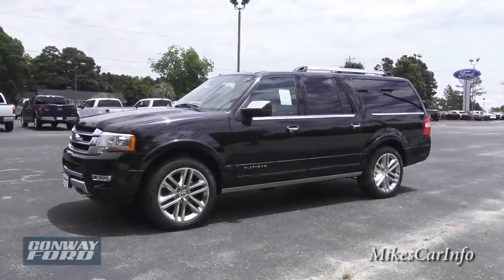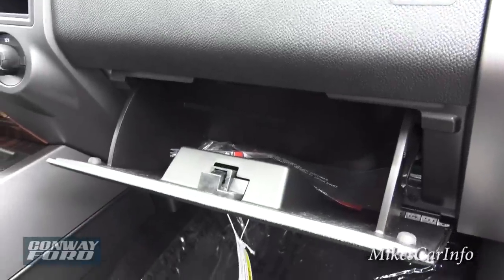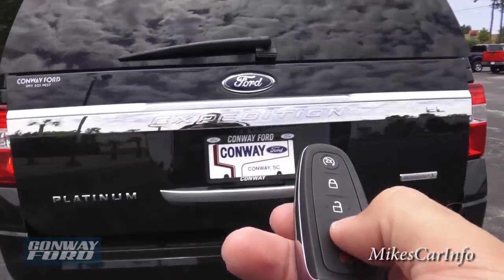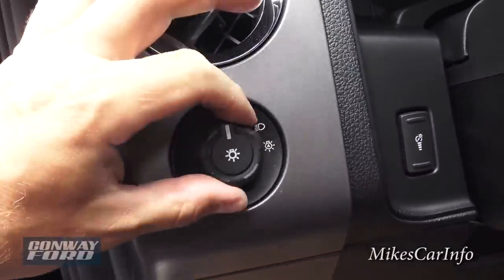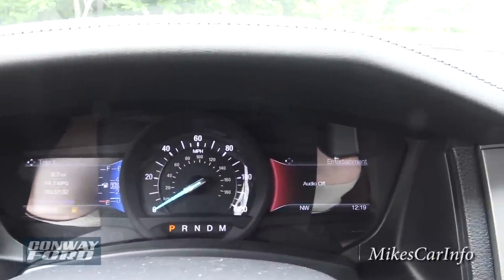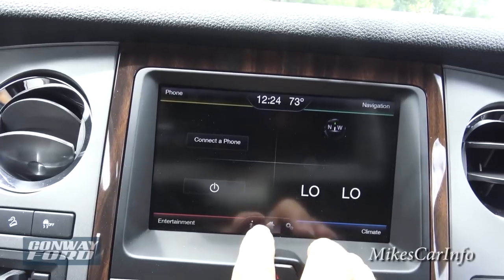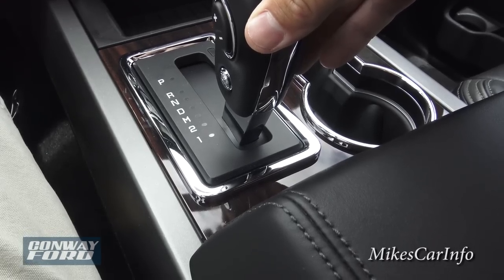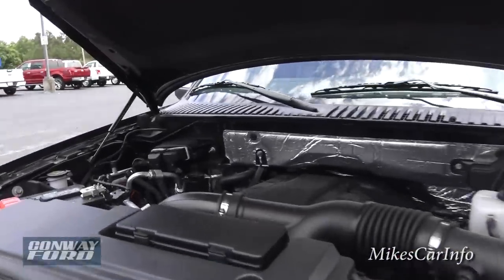👉 2015 Ford Expedition Platinum EL 4WD | Twin Turbo!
A bunch of features to look at on this 2015 Ford Expedition!

Engine Description: Twin Turbo Regular Unleaded V-6 3.5 L/213

I do not work for Conway Ford...If you are in the market for a car like this Please call Traci Luke at Conway Ford near Myrtle Beach SC for a great deal on a car like this. Make sure you ask for Traci Luke and tell her you saw it on MikesCarInfo! (office) or (cell) 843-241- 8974

VIN #: 1FMJK1MT7FEF32863